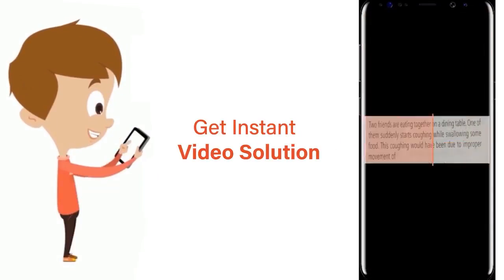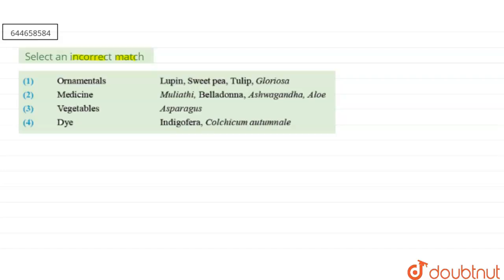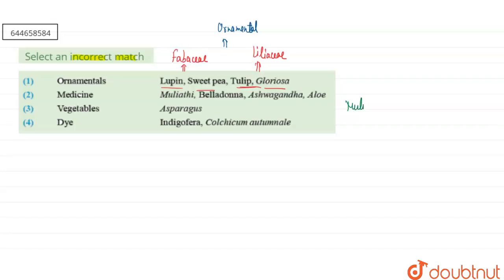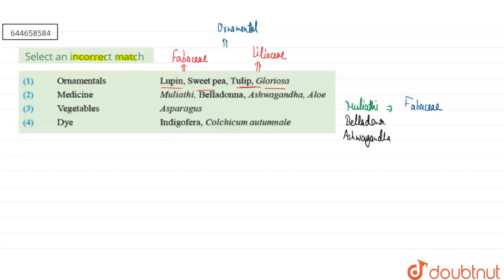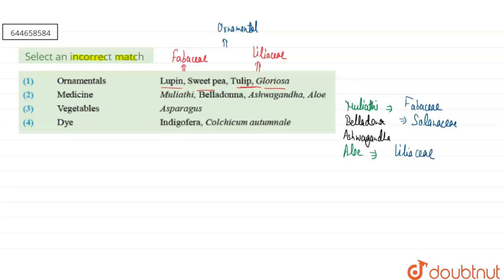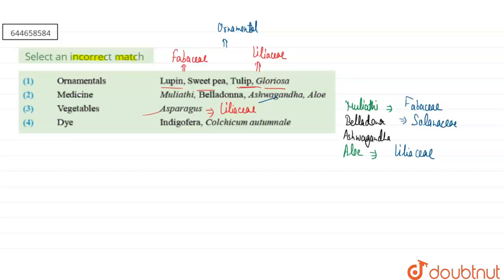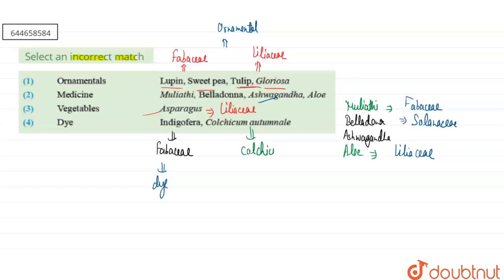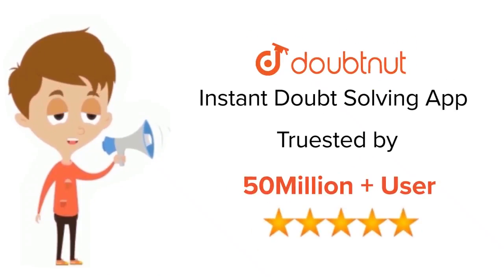Select an incorrect match | 12 | MORPHOLOGY OF FLOWERINGPLANTS | BIOLOGY | VMC MODULES ENGLISH...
Select an incorrect match
Class: 12
Subject: BIOLOGY
Chapter: MORPHOLOGY OF FLOWERINGPLANTS
Board:IIT JEE

👉 Have Any Query? Ask Us.